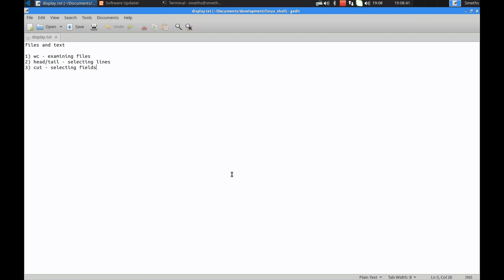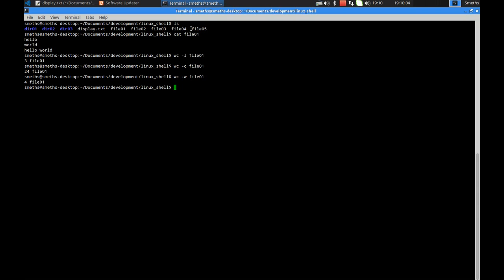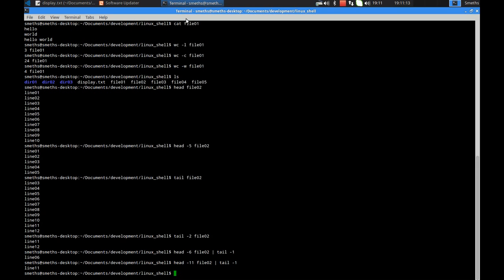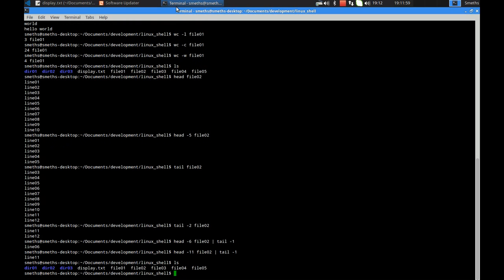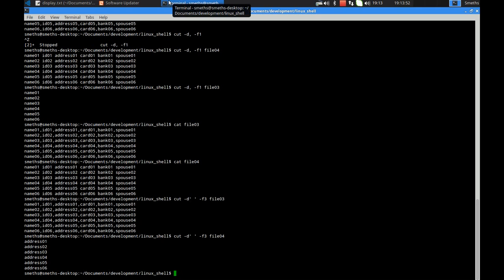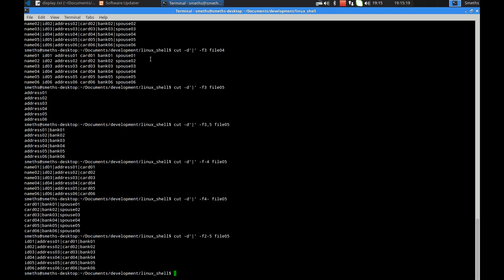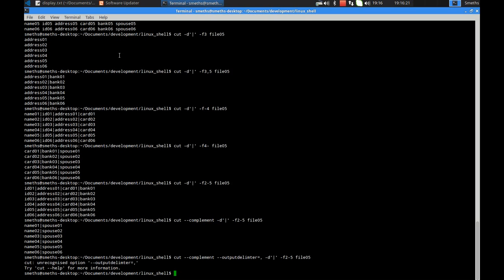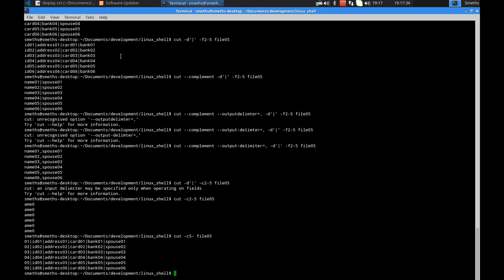Cut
Description of how to use cut, wc, head and tail